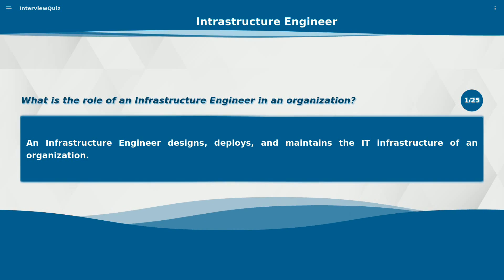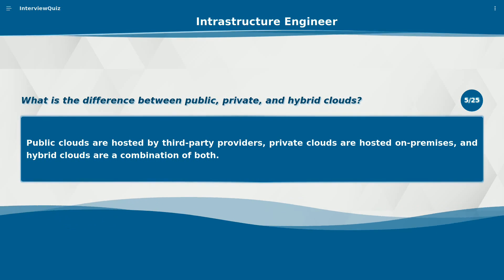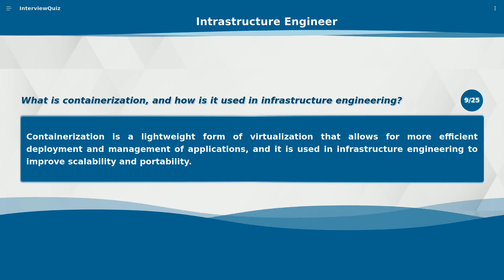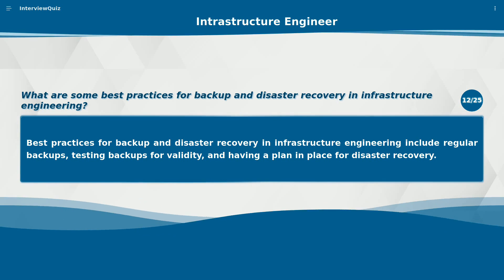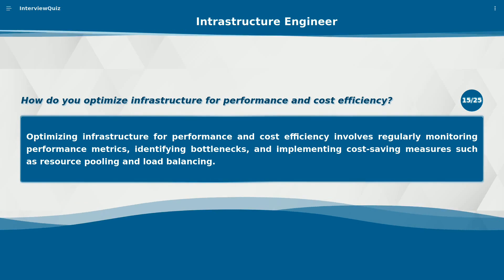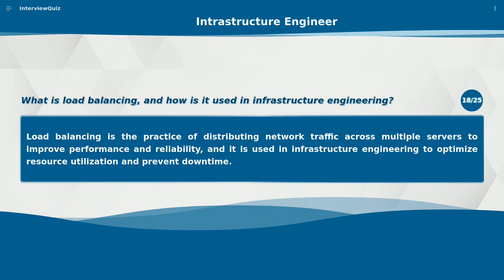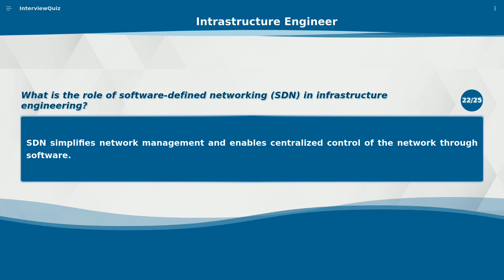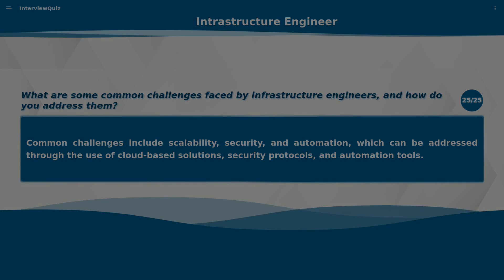Top 25 Infrastructure Engineer Interview Questions and Answers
In this video, we will cover the top 25 Infrastructure Engineer interview questions and answers to help you prepare for your next job interview.

10 practical tips to help you prepare for an infrastructure engineer interview:

1. Review the job description: Familiarize yourself with the specific requirements and responsibilities outlined in the job description. This will help you understand what the employer is looking for and tailor your answers accordingly.
2. Understand the infrastructure stack: Gain a solid understanding of the infrastructure stack and technologies relevant to the role. This may include knowledge of cloud platforms, networking, virtualization, containers, automation tools, and monitoring systems.
3. Study common infrastructure concepts: Brush up on fundamental infrastructure concepts such as scalability, high availability, disaster recovery, security, performance optimization, and best practices in infrastructure design and implementation.
4. Demonstrate hands-on experience: Be prepared to discuss your practical experience in infrastructure engineering. Highlight projects you've worked on, tools you've used, and the impact you've made on improving infrastructure efficiency and reliability.
5. Prepare for technical questions: Anticipate technical questions related to infrastructure provisioning, configuration management, infrastructure as code, scripting, troubleshooting, and optimizing system performance. Practice answering these questions concisely and confidently.
6. Showcase problem-solving skills: Infrastructure engineers often face complex challenges. Be ready to provide examples of how you've approached and resolved difficult technical problems in your previous roles. Explain your thought process and the steps you took to identify and implement solutions.
7. Familiarize yourself with industry trends: Stay up to date with the latest trends and developments in the infrastructure engineering field. This demonstrates your passion for the role and your commitment to ongoing learning.
8. Be aware of security considerations: Infrastructure security is critical. Understand common security practices and be prepared to discuss your knowledge of securing infrastructure components, protecting data, implementing access controls, and addressing compliance requirements.
9. Highlight collaboration and communication skills: Infrastructure engineers often work in cross-functional teams. Emphasize your ability to collaborate effectively with developers, system administrators, and other stakeholders. Showcase your communication skills and provide examples of how you've successfully worked in a team environment.
10. Prepare your own questions: Research the company and come up with thoughtful questions to ask the interviewer. This demonstrates your interest in the role and helps you gather information to evaluate if the company is a good fit for you.

What is the role of an Infrastructure Engineer in an organization?
How do you ensure high availability and reliability of IT infrastructure?
What are the key components of a cloud infrastructure?
How do you ensure network security in a cloud environment?
What is the difference between public, private, and hybrid clouds?
How do you handle capacity planning for infrastructure?
What are some common server performance issues, and how do you troubleshoot them?
What is virtualization, and how is it used in infrastructure engineering?
What is containerization, and how is it used in infrastructure engineering?
How do you monitor and maintain the health of infrastructure components?
What is the role of automation in infrastructure engineering?
What are some best practices for backup and disaster recovery in infrastructure engineering?
How do you ensure compliance with industry standards and regulations in infrastructure engineering?
What is network segmentation, and how is it used in infrastructure engineering?
How do you optimize infrastructure for performance and cost efficiency?
What is the role of DNS in infrastructure engineering?
How do you ensure data security in infrastructure engineering?
What is load balancing, and how is it used in infrastructure engineering?
How do you troubleshoot network connectivity issues?
What is a VPN, and how is it used in infrastructure engineering?
How do you configure and manage firewalls in infrastructure engineering?
What is the role of software-defined networking (SDN) in infrastructure engineering?
What is the difference between IaaS, PaaS, and SaaS?
How do you ensure data privacy in infrastructure engineering?
What are some common challenges faced by infrastructure engineers, and how do you address them?

credit: BLRDY.COM